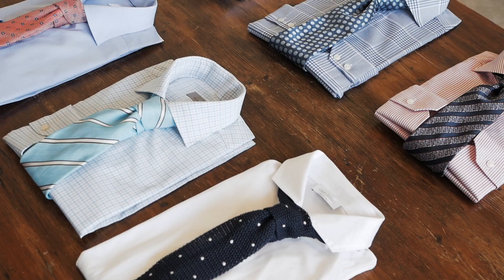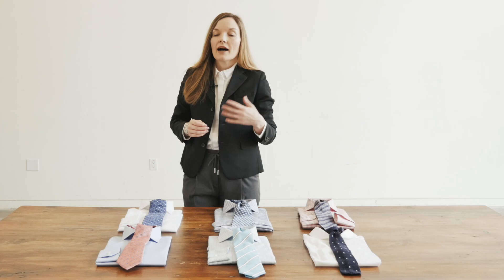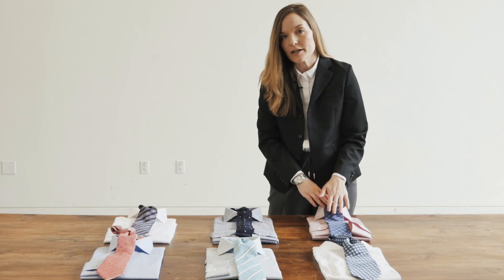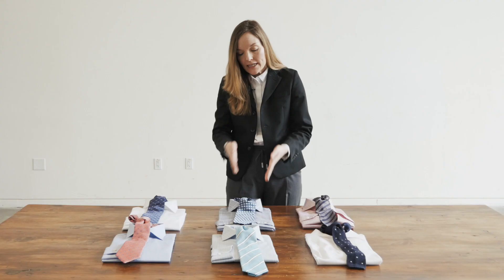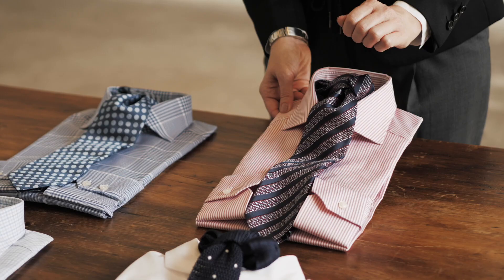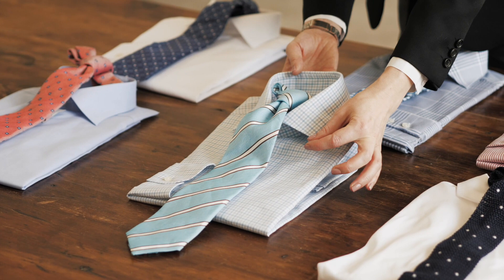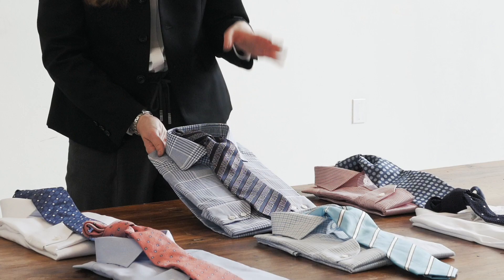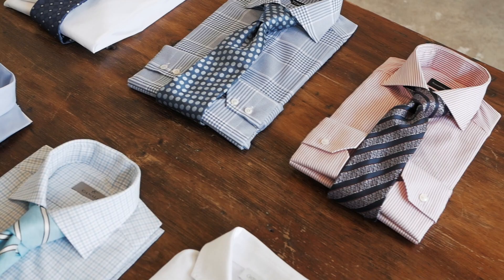Ask Harry: How to Pair Shirts and Ties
Harry Rosen explains how to match shirts and ties with your suit or sports jacket.

Transcript:

There’s certainly no shortage of shirts and ties to choose from these days, so let’s start with some basics on how to put them together.

There are two main details you want to consider when matching shirts with ties: colour and scale of pattern.

Start by simply sticking to combinations of tones or colours that are pleasing to the eye. For example, most blue shirts go well with a red, yellow or green tie – something that really pops against a blue background. On the flipside, if you’re looking for a more understated look, a solid light blue shirt with a dark blue tie always looks smart.

Matching the scale of the patterns in your shirt and tie is where most guys get tripped up. If you’re starting with a strong striped or checked shirt, try pairing it with a plain, solid tie – something that doesn’t fight with the boldness of the shirt’s pattern. If you have a tie with a really tiny design, say a polka dot, you can probably get away with it as it’s still acting like a plain tie.

Another option if you’re wearing a more interestingly patterned shirt is to go with an equally strong pattern in your tie. Matching a bold check or stripe with an attention-grabbing paisley tie, for example. They complement each other because they’re both equally adventurous. Similarly, if you’re wearing a shirt with a really small check, you could pair it with a classic medallion-pattern tie for a sophisticated look that’s not too forward.

One thing you want to avoid is matching a striped shirt with a striped tie. Not that it can’t be done but, because stripes tend to dance in front of your eyes, it’s a harder look to pull off. If you want to wear a striped tie, go with a subtle check or solid shirt.

If you’re really stuck, try matching your shirt and tie by brand as like brands usually look good together, and don’t be afraid to experiment. Or consider an appointment with a Harry Rosen Clothing Advisor. We’d be happy to work out some killer combinations with you.